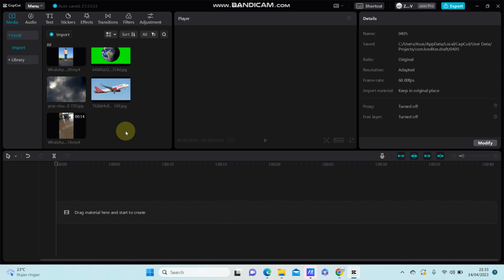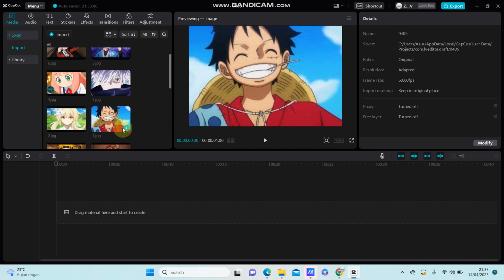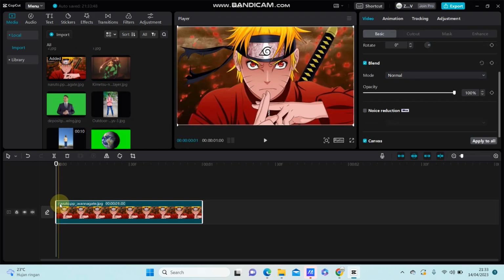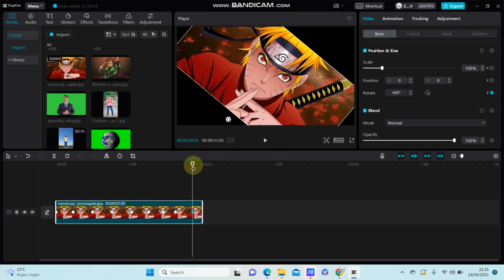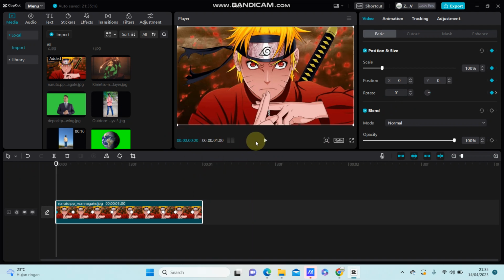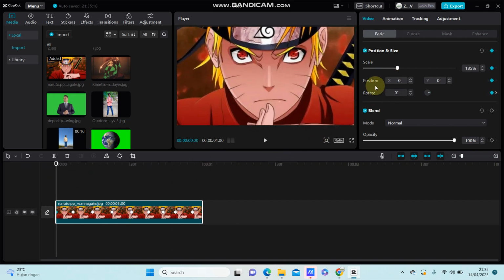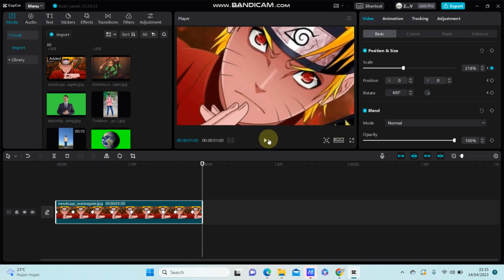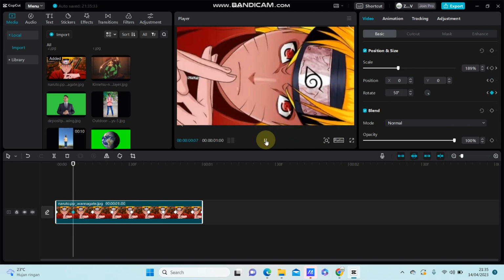~ Want to Master Keyframe Rotation in CapCut PC? Learn How to Unlock It Fast!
Are you struggling to master keyframe rotation in CapCut PC? Look no further! In this tutorial, we’ll show you exactly how to unlock the secrets of perfect keyframe rotation in CapCut PC, making your video editing process smoother and more professional.

Keyframe rotation is a powerful feature in CapCut PC that allows you to animate and rotate your clips with precision. Whether you’re looking to add dynamic effects to your videos or create seamless transitions, understanding how to use keyframe rotation effectively can elevate your editing game. In this video, we’ll walk you through the step-by-step process of using keyframes to rotate your clips and achieve stunning results.

We'll start by explaining the basics of keyframe rotation and how to set it up in CapCut PC. You’ll learn how to select and adjust your keyframes, rotate your clips to the perfect angle, and ensure smooth transitions between different rotations. This guide is perfect for both beginners and advanced users who want to enhance their video projects with smooth, professional animations.

Make sure to watch until the end for a practical demonstration that will show you how to implement these techniques in real-time.

We’re here to help you master CapCut PC and make your videos stand out. Unlock the full potential of keyframe rotation and transform your video editing skills today!

1.
2.
3.
4.
5.
6.
7.
8.
9.
10.